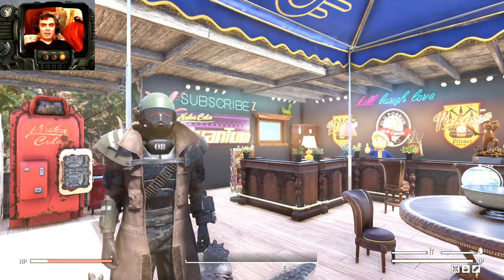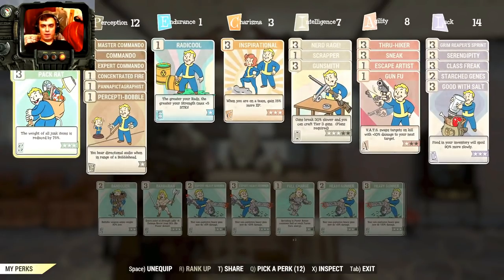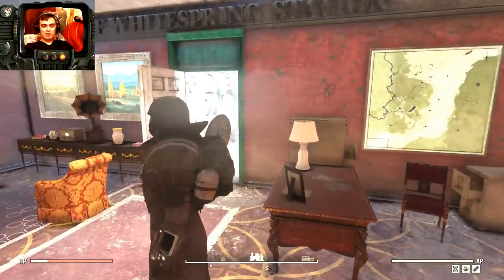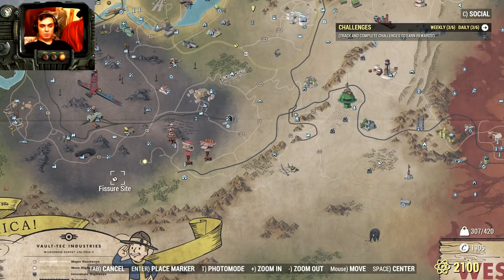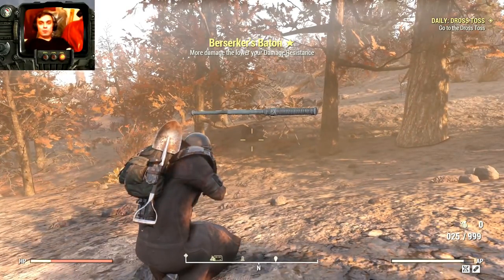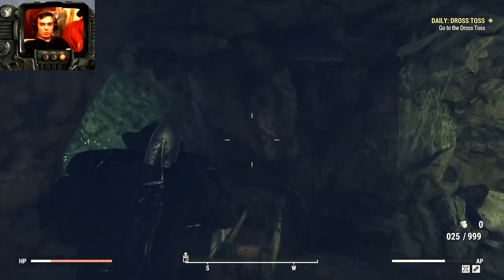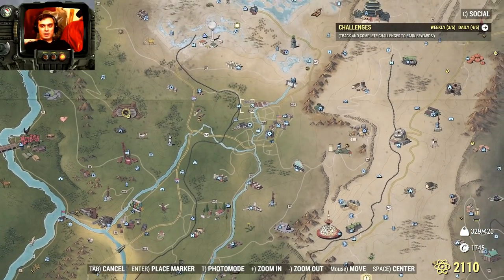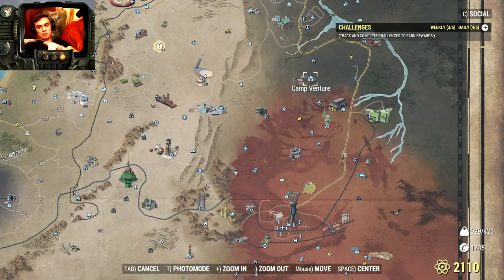Fallout 76 Holiday Scorched Event Farming Guide | Info, Tips & My Favorite Locations!